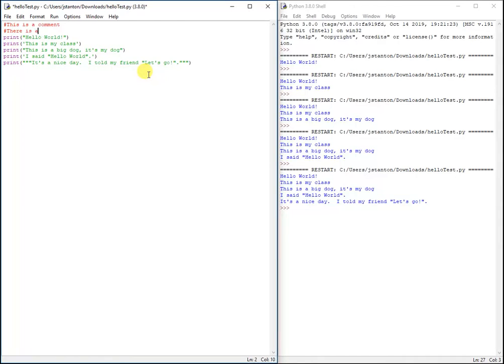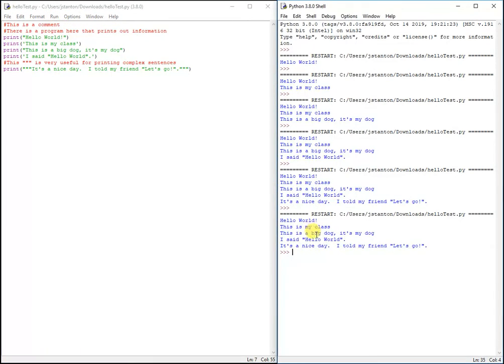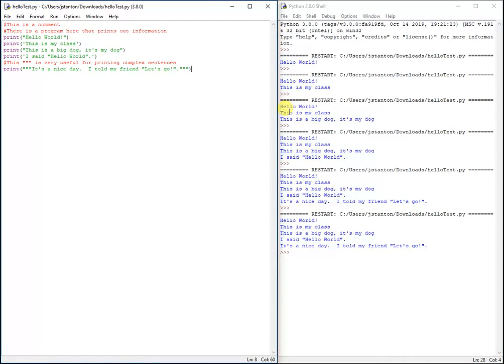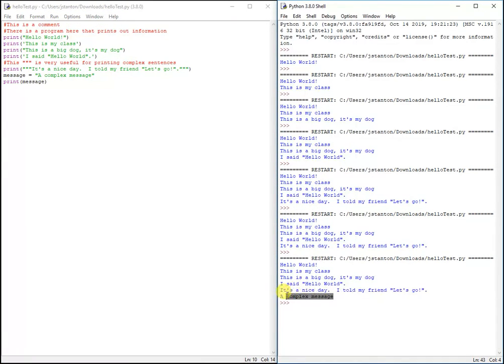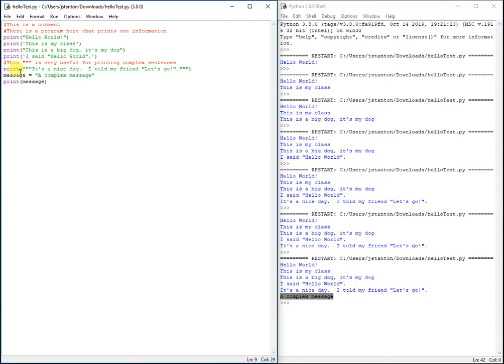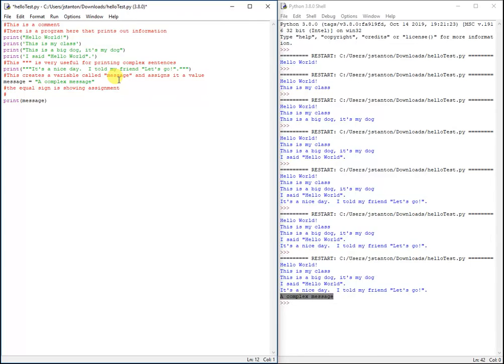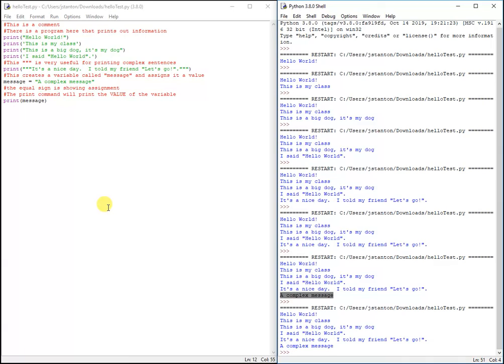comments and variables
This is an introduction to basic comments and showing how to assign and use variables.  The next video goes more in depth.